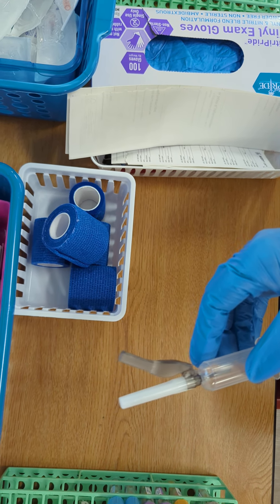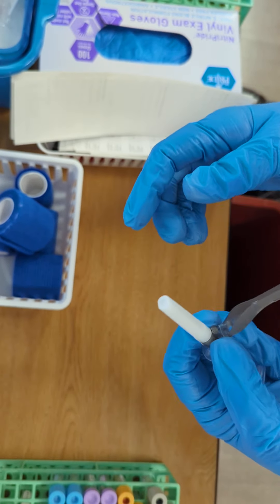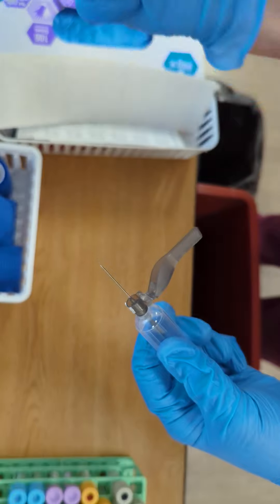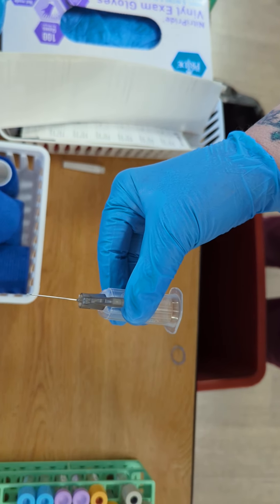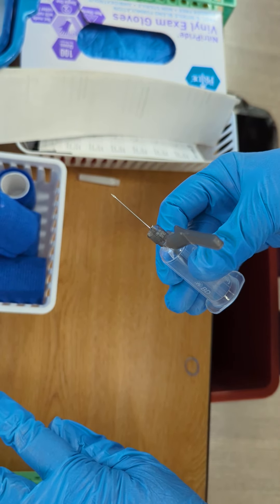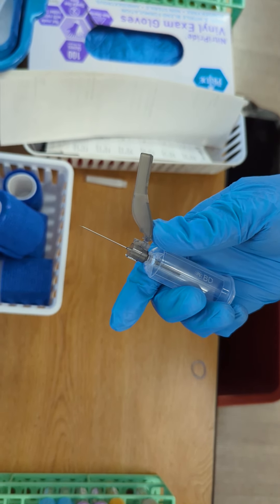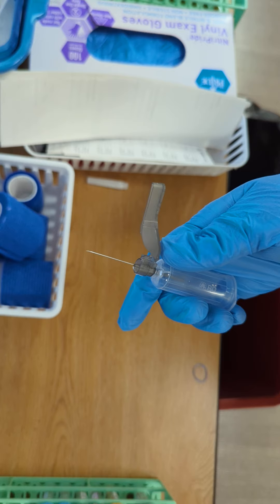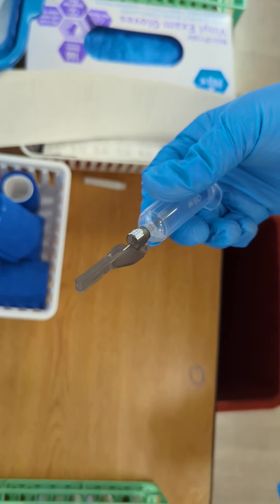Safety a multi sample needle